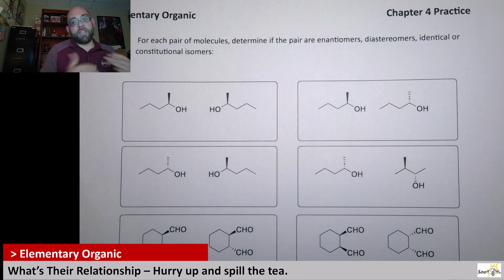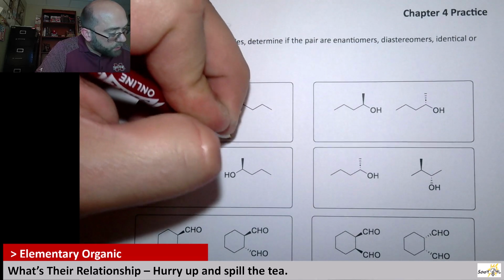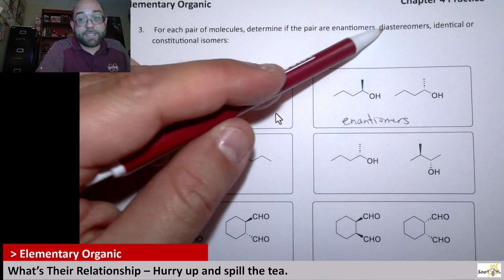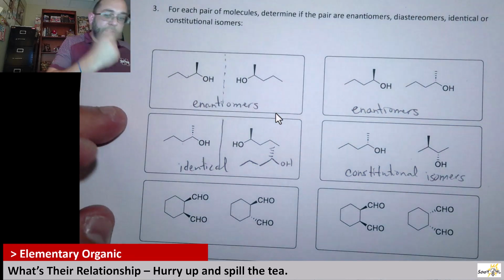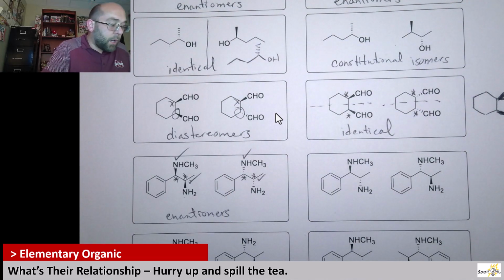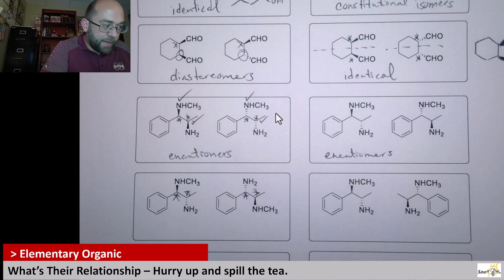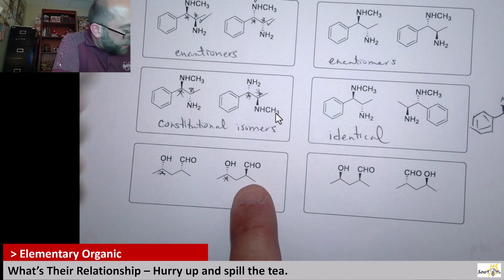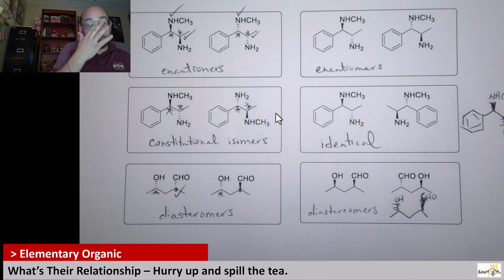Enantiomers or Diasteromers or Something Else Ch 4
Here we practice molecular relationships including enantiomers, diastereomers, and constitutional isomers